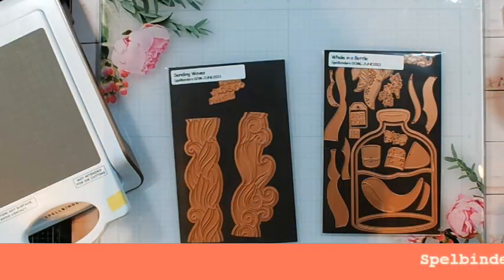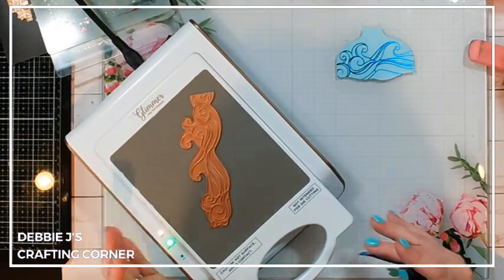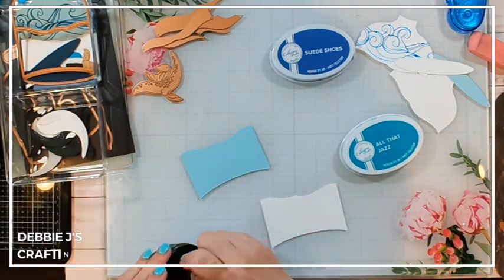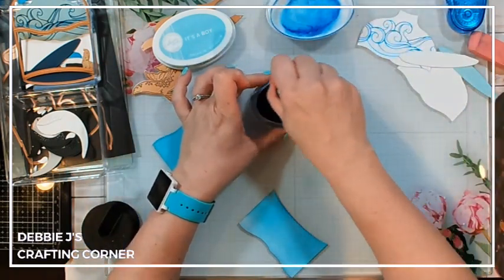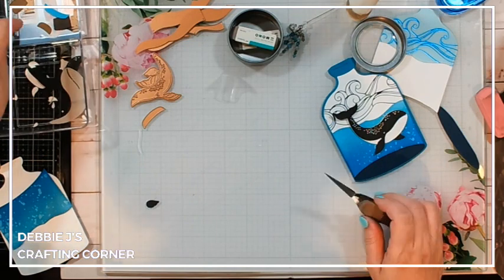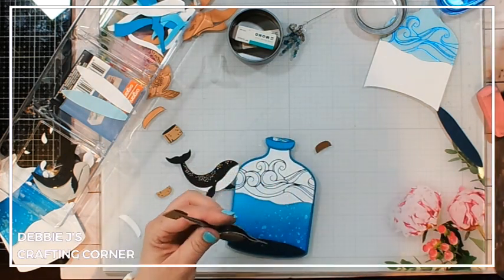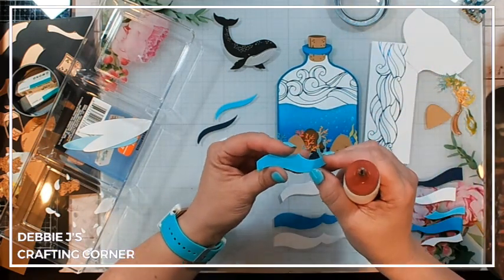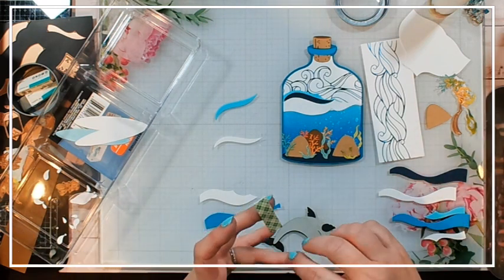Hot Foil and Layered Die Cuts make a CUTE Whale in a Bottle Card!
✂️ PRODUCTS USED ✂️
Scotch Foam Tape
Distress Sprayer
Mono Sand Eraser

Friendly reminder if you have Amazon Prime you can sub to your favorite streamer FREE every month 💝

➤ LET’S BECOME FRIENDS!!